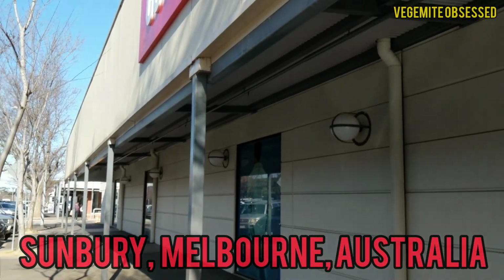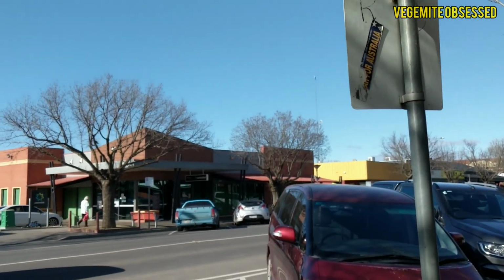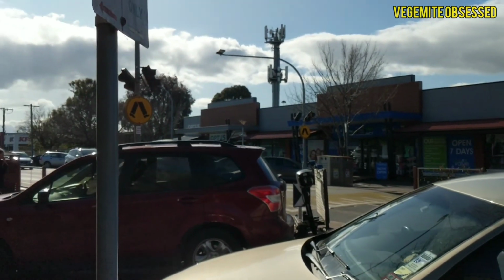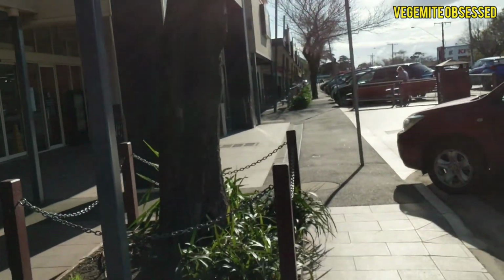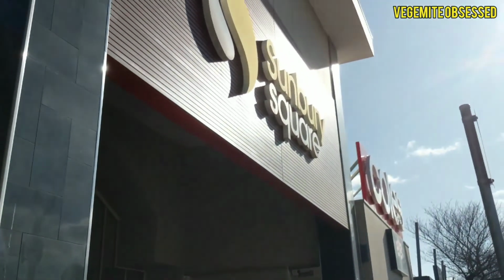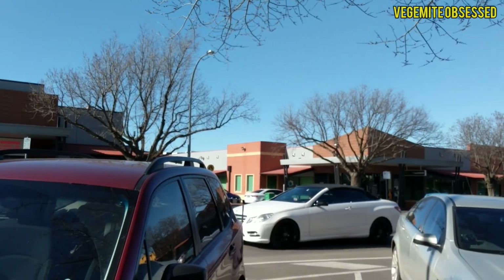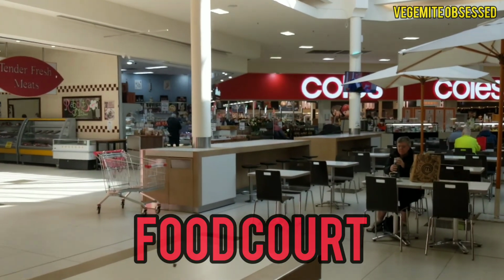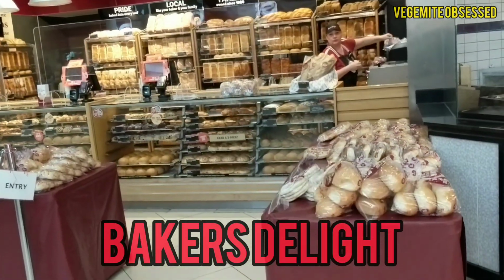Sunbury Square /Typical Small Aussie Shopping Centre / Mall / Cotton On Food Court Coles KFC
Melbourne Australia. Crowd Ambience and background noises. The sounds, food, Shops, Stores of Australia.
We are a weird and wonderful bunch Aussies, and these are some of our strange ways.
I am Aussie and Vegemite obsessed.

Shops / Stores shown:

Cotton On
KFC
Centrelink
Spendless Shoes
Helloworld Travel
Food court
Michels Patisserie
Donut King
Priceline Pharmacy
Bakers Delight
Asian Grocery
Coles

ALSO SHOWN
drive on left side